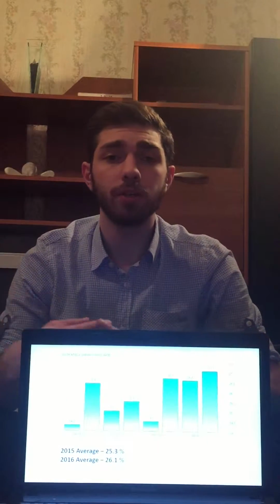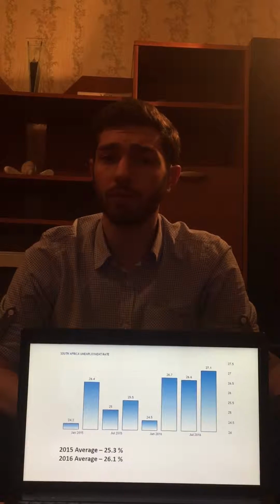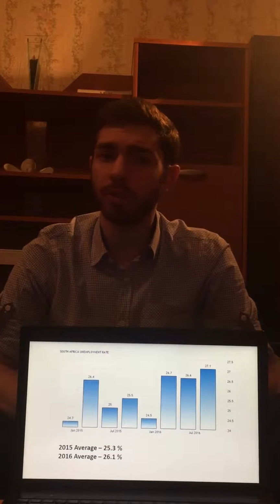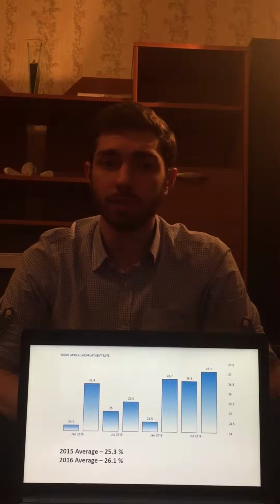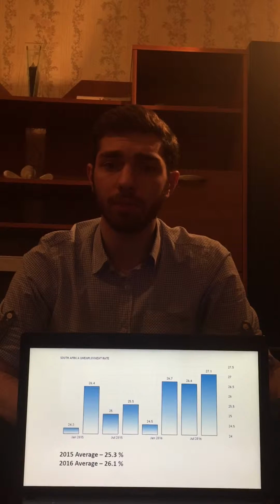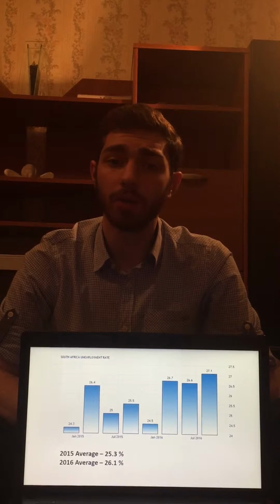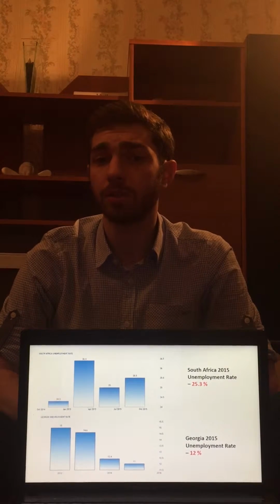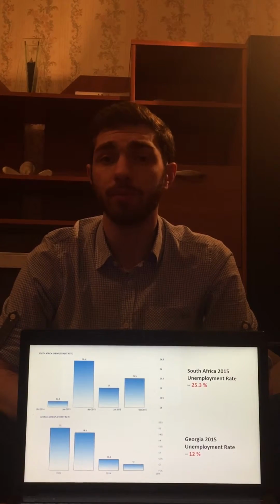Gurami Evgenidze - Macroeconomics Presentation (South Africa Unemployment Rate)